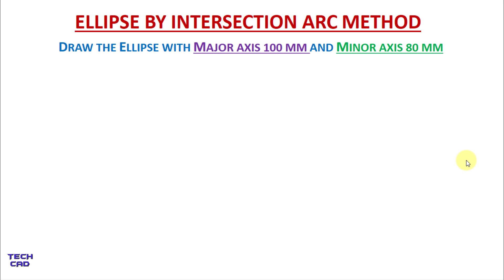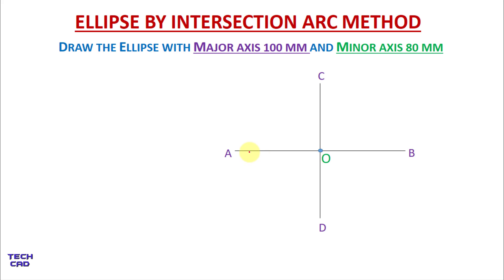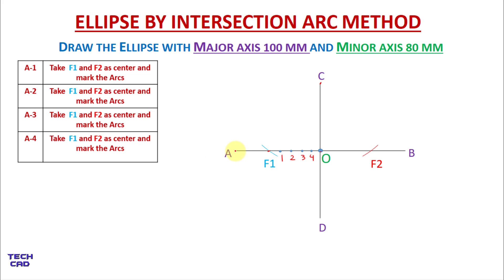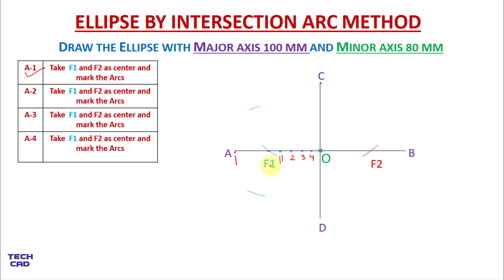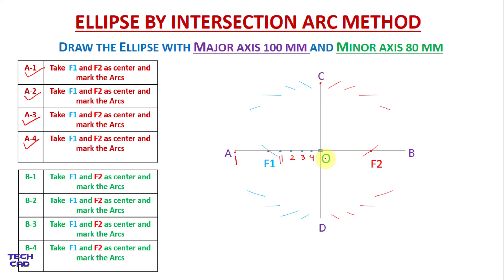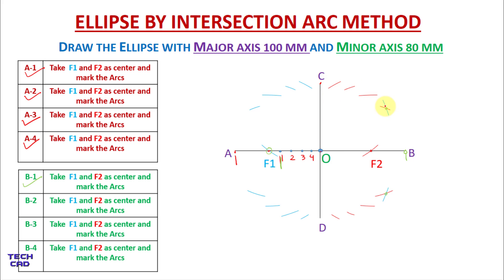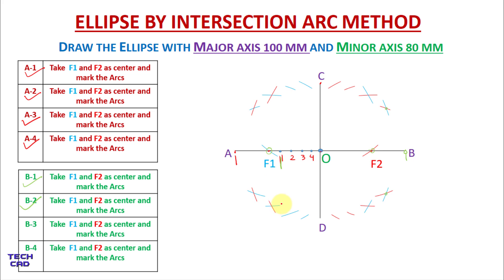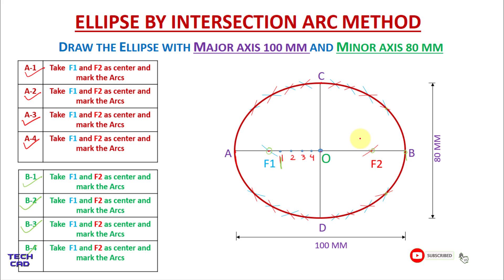HOW TO DRAW THE ELLIPSE BY INTERSECTION ARC OF CIRCLE METHOD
Draw major and minor axes intersecting at point O. Let these axes be AB and CD. With a radius equal to half the major axis AB, draw an arc from centre C to intersect AB at points F1 and F2. These two points are the foci. For any ellipse, the sum of the distances PF1 and PF2 is a constant, where P is any point on the ellipse. The sum of the distances is equal to the length of the major axis.
Draw the arcs with F1 and F2 as centers of the arcs on both the sides and complete the ellipse by free hand.